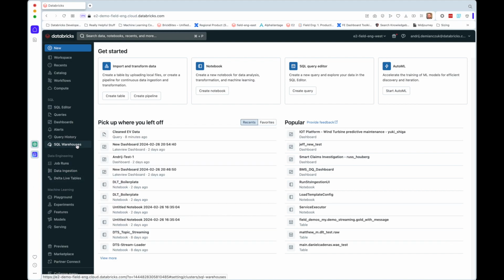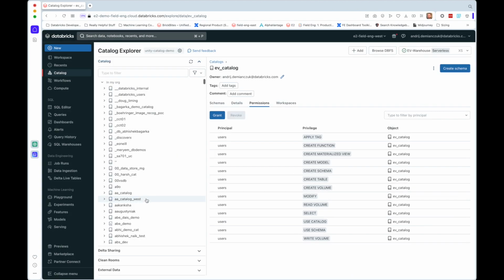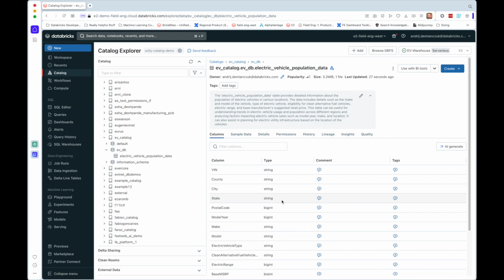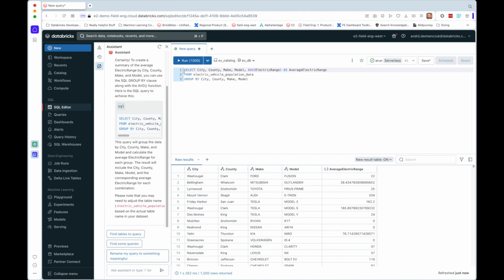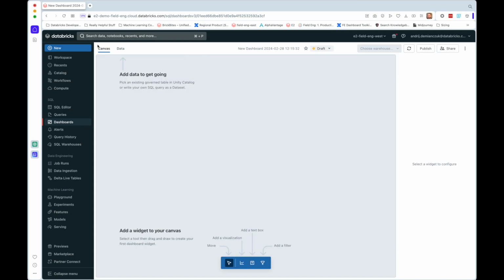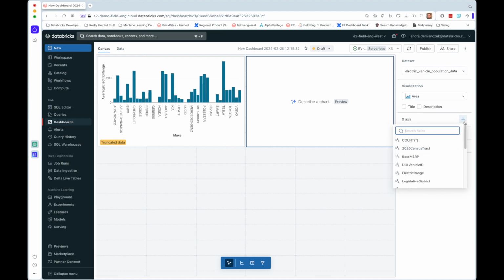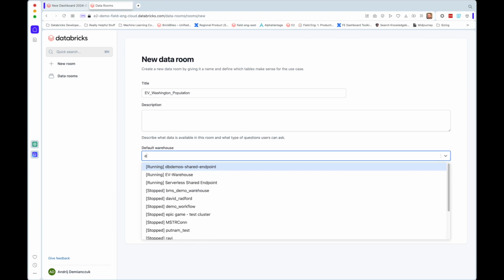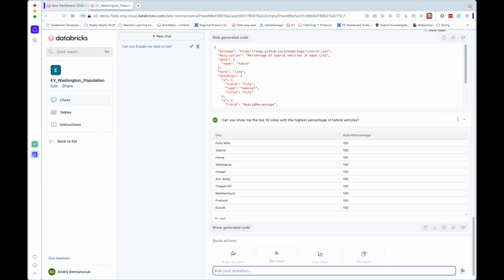Databricks In 10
In this introductory video, we cover how to get your first delta lake project set up with a simple transformation. We will also explore data lineage, leverage AI to help us transform our data and make use of a new feature to elevate your data journey with an integrated LLM.